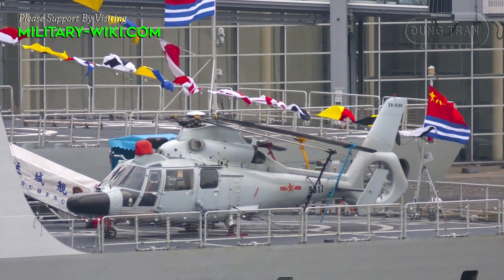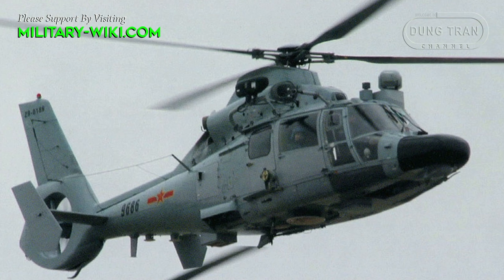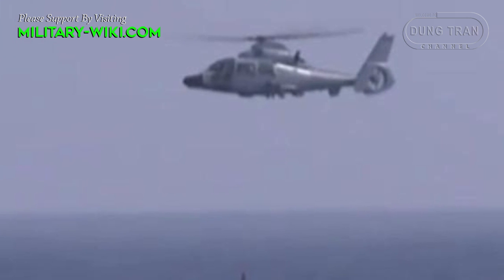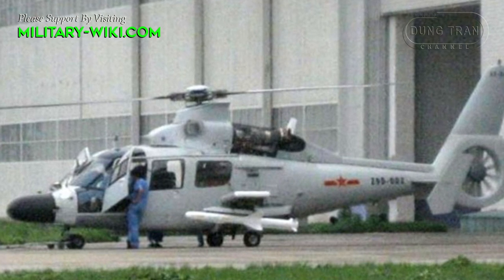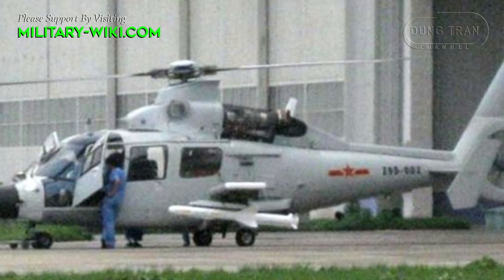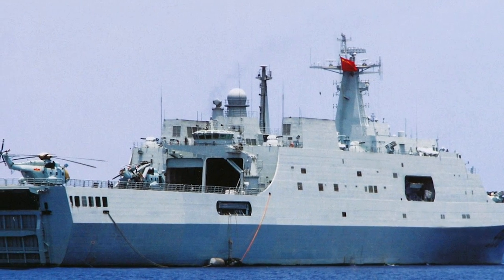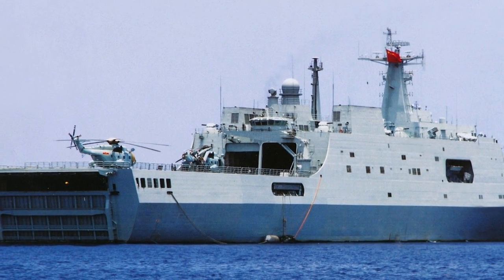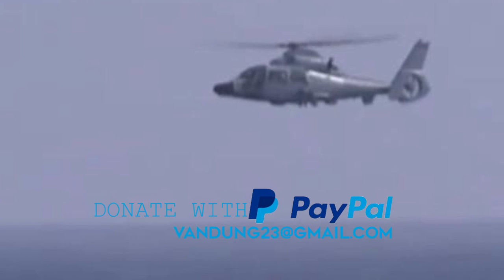Harbin Z-9C Naval Helicopter: A Versatile Asset in China's Maritime Arsenal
Discover the capabilities and versatility of the Chinese Harbin Z-9C naval helicopter in this comprehensive video. Learn about its role in maritime operations, anti-submarine warfare, search and rescue missions, and more. Explore its advanced features, operational history, and contributions to China's naval power projection. Join us as we delve into the intricacies of this formidable naval asset.

Thank you very much.
Best regards
Dung Tran.